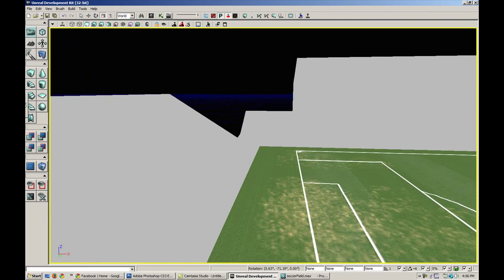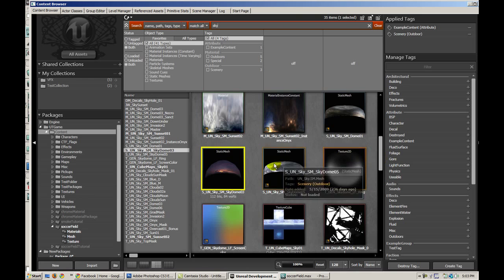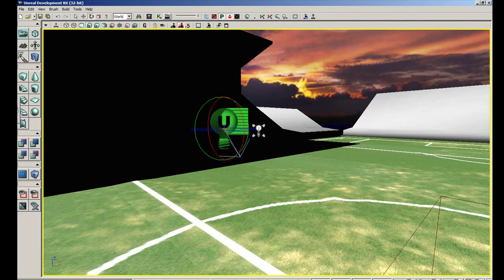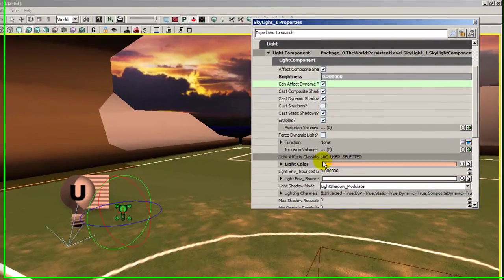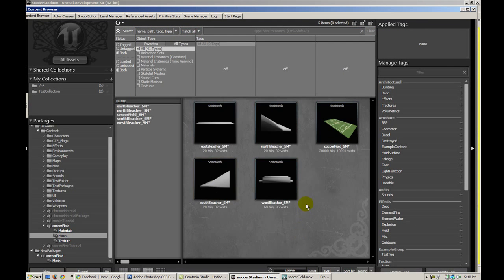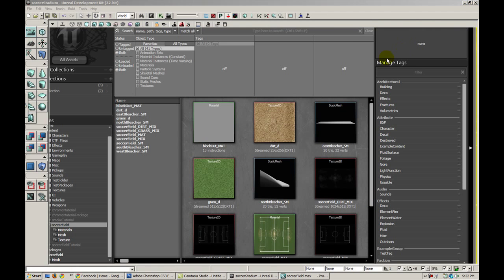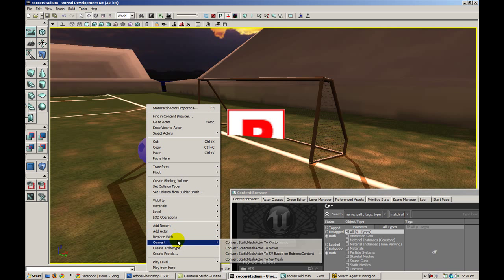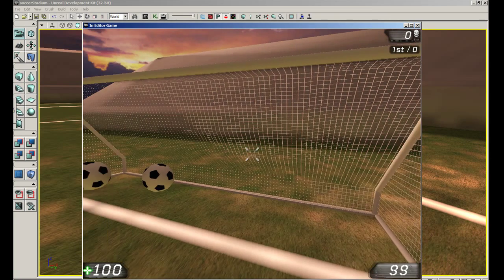Creating a Level Blockout (Part 3) - UDK Tutorials by Javahawk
Creating a simple level blockout by creating a generic soccer stadium.

I will cover proper scale conversion between 3dsMAX and Unreal Engine, using references to create a to-scale level blockout of a soccer stadium type environment. Will show how to create a simple mix map type texture, proper 2ndary UV setup for lightmap generation in-game using 3dsMAX, simple environment lighting using a direction and sky light, and adding all necessary actors to run around the environment.